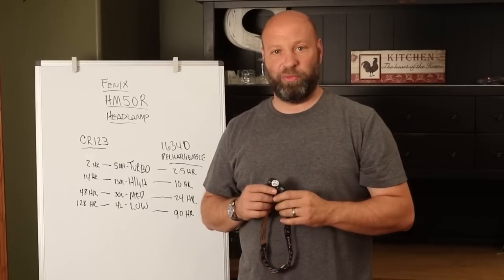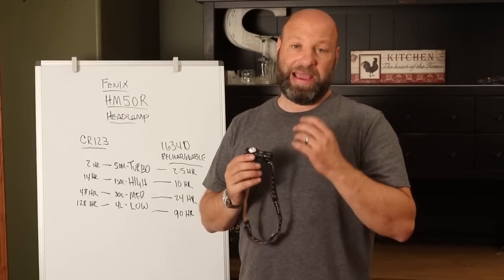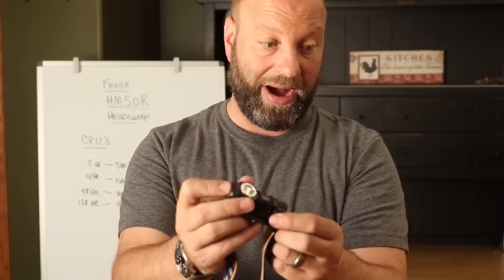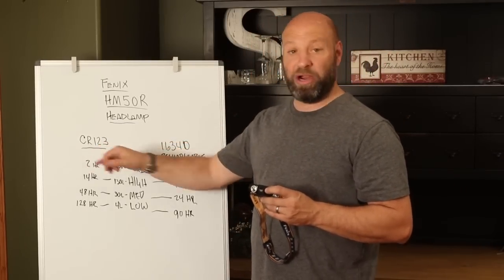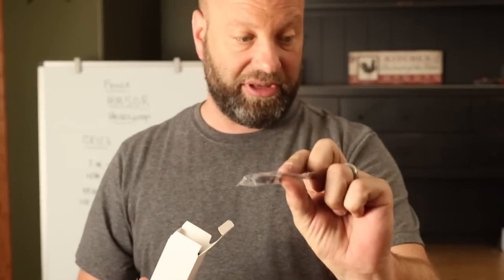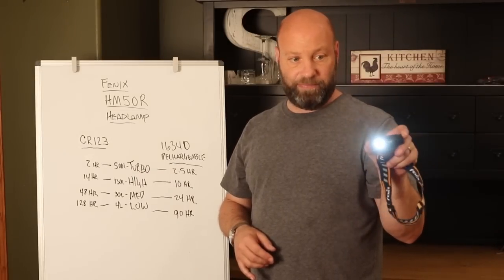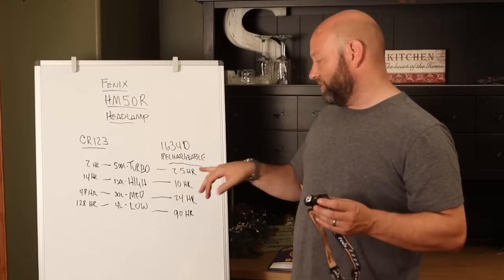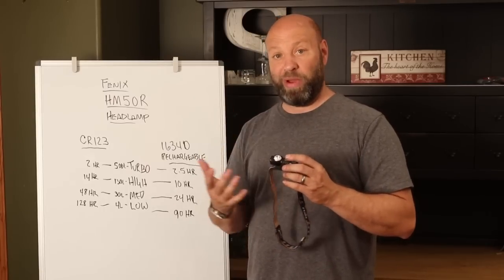Awesome New Head Lamp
I think I finally found a headlamp that I like better than or atleast as much as my beloved Zebralight headlamps I have been using for many years. Let me introduce you to an awesome new headlamp from Fenix called the HM50R! This new headlamp is packed full of features that we as outdoorsman want.
Here is a link to the Fenix HM50R Headlamp.
Fenix HM50R